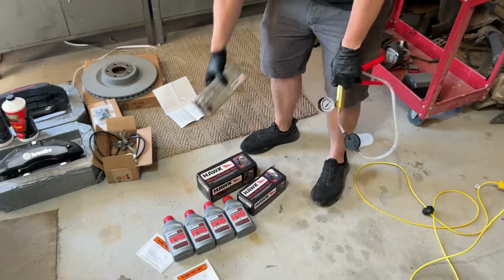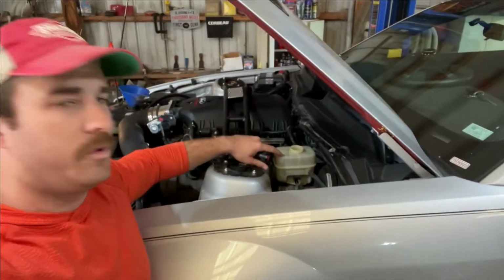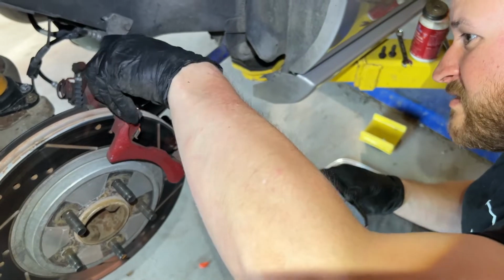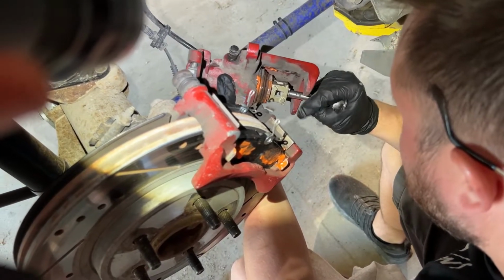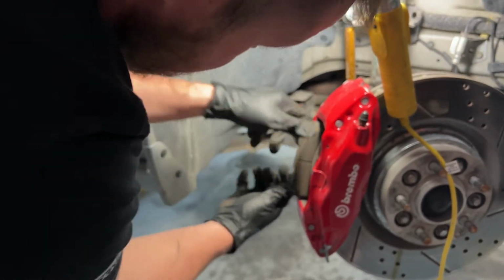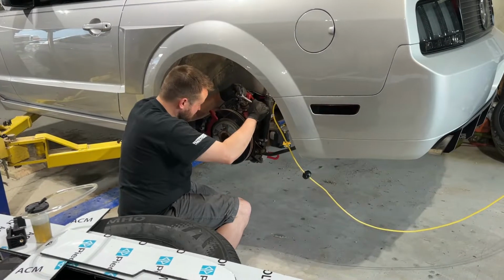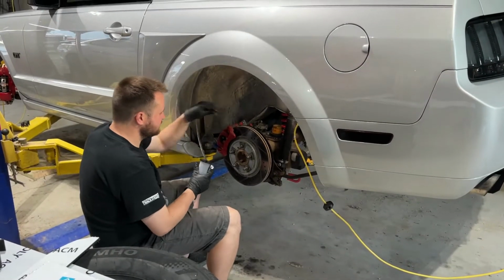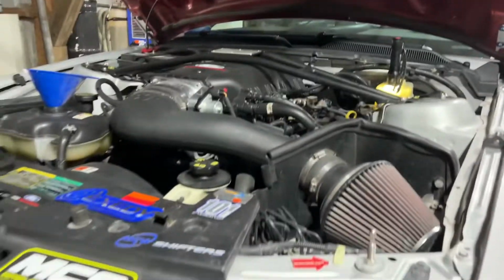S197 Mustang Brake Pad and Brake Fluid Replacement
In this video we replace our brake pads with new Hawk HP Plus track pads and do a full brake fluid swap with Hawk HP600 DOT4.